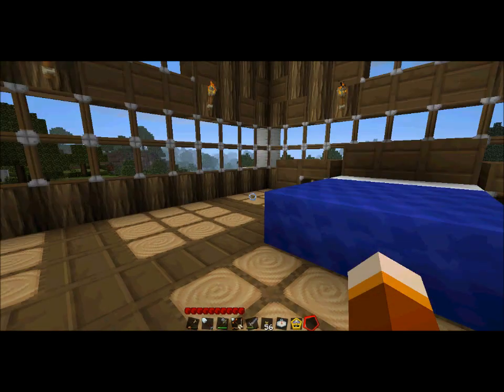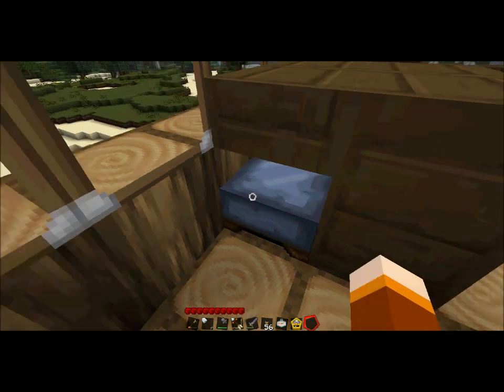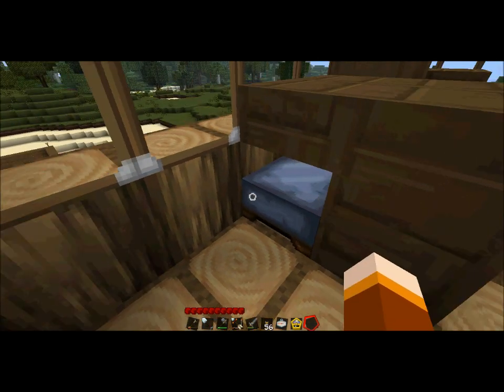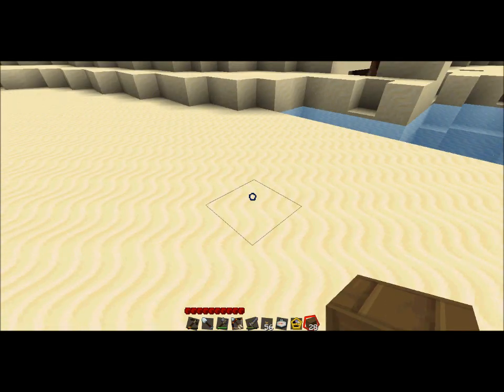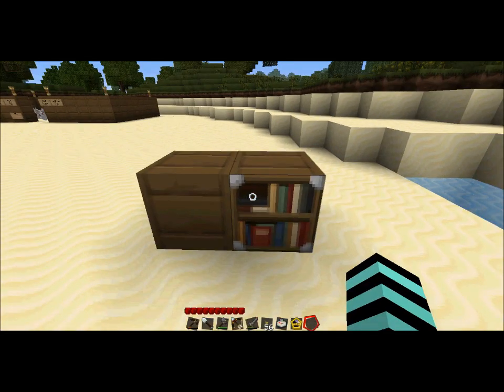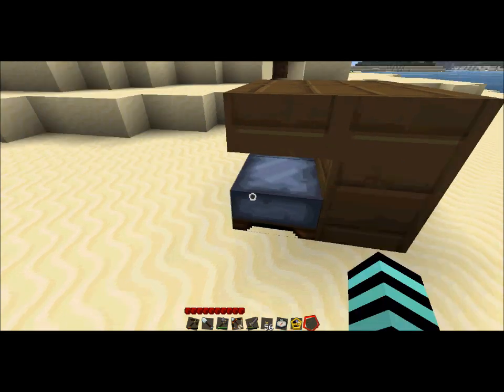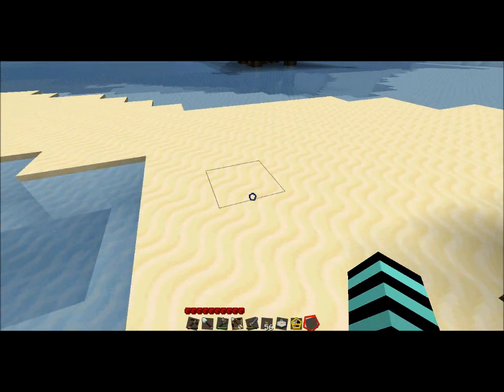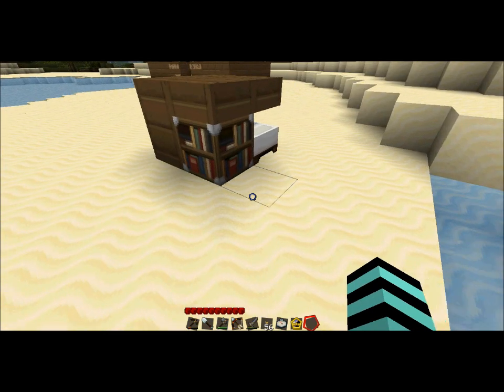Minecraft Bed tutorial - have a grand bed and still be able to sleep!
This is a good way to hide an actual bed rather than only have a wool (or any other material) bed and have to wait through the night till dawn.